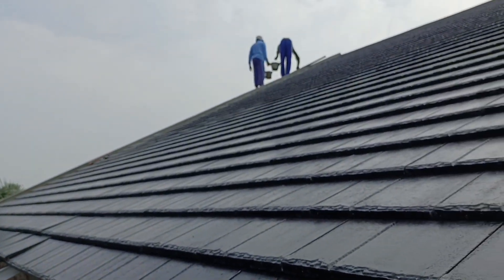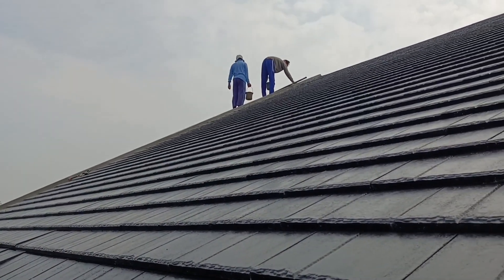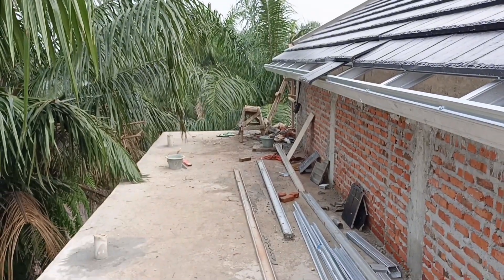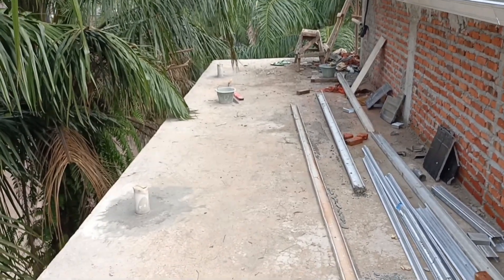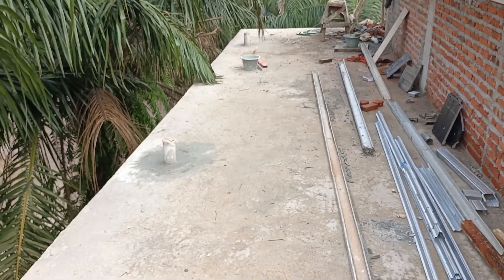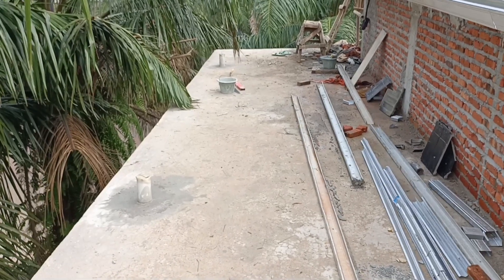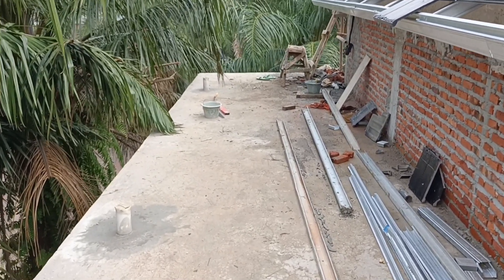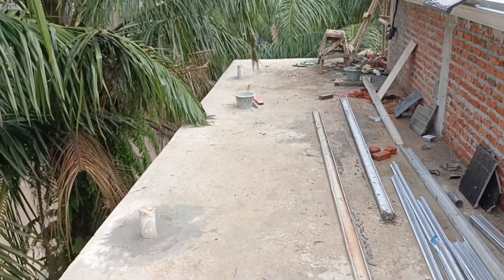BSD 2 | Dak talang ini anti luber! Lebarnya 2,5 meter sekaligus sebagai dak atap kanopi balkon